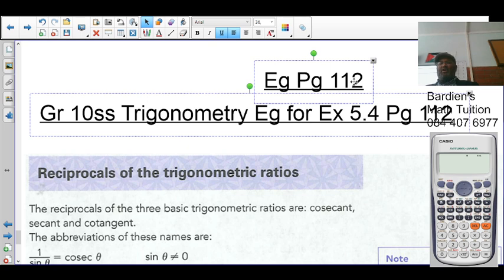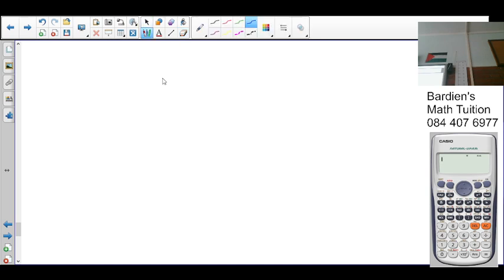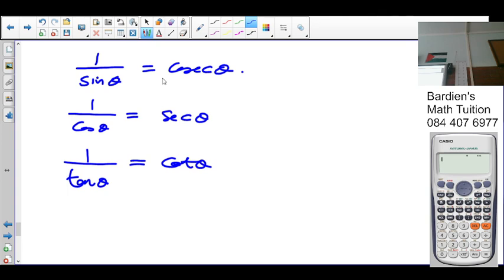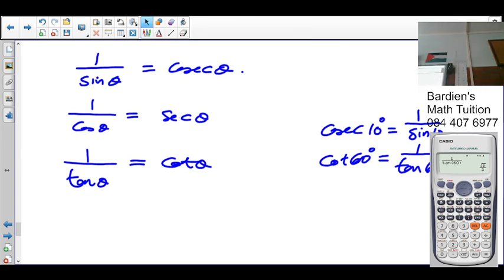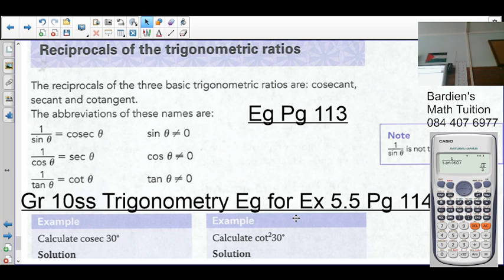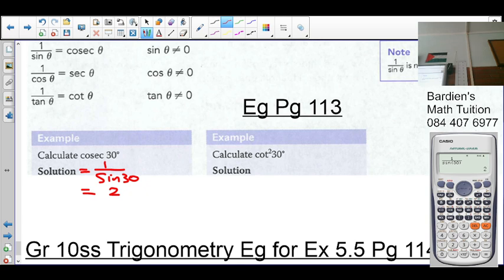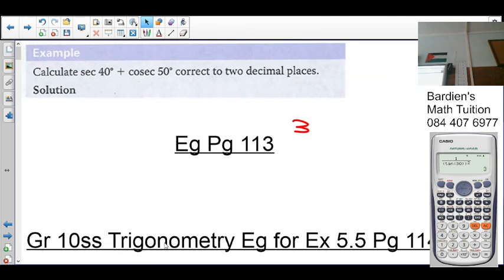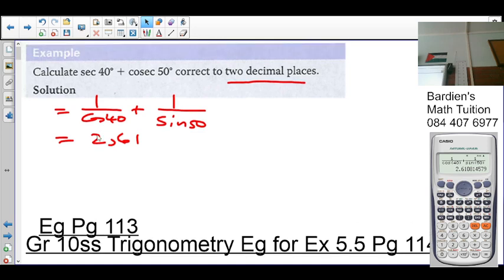Gr 10ss Trigonometry L3 Ex 5.5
Grade 10ss Trigonometry Lesson 3

Ex 5.5 Reciprocals of the trigonometric ratios

Full Lessons:
 Lesson 4